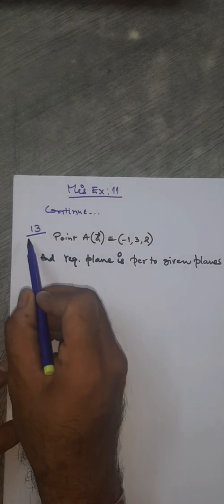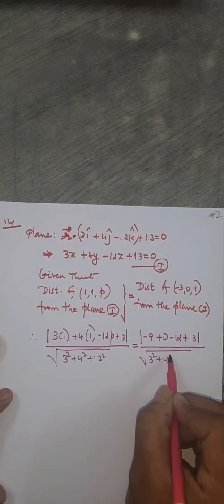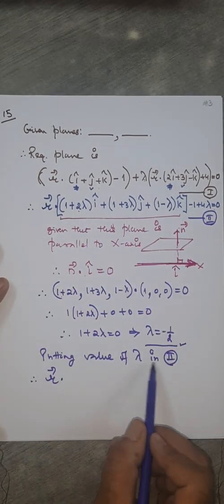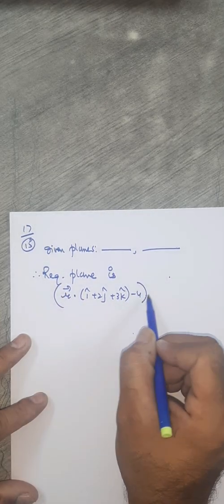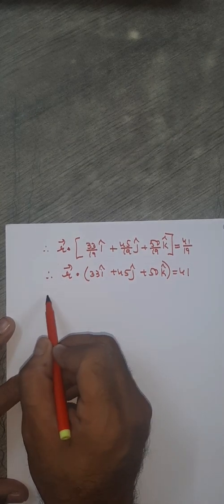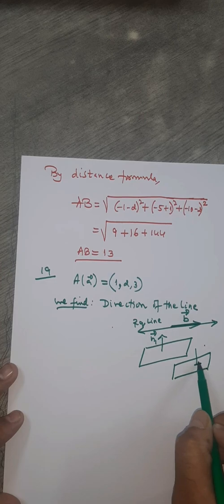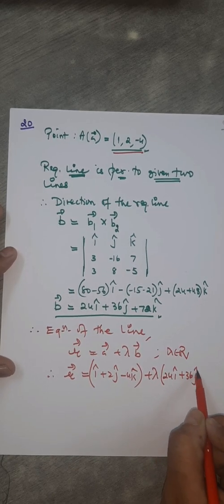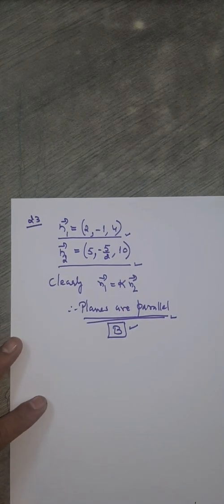Class 12 Maths Chapter 11 Three Dimensional Geometry